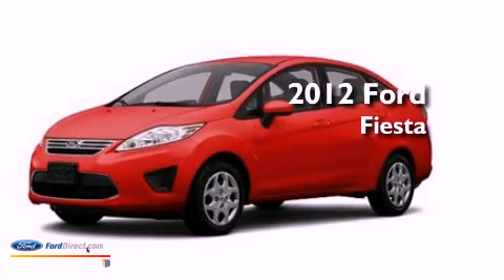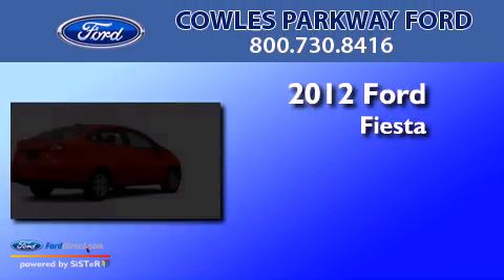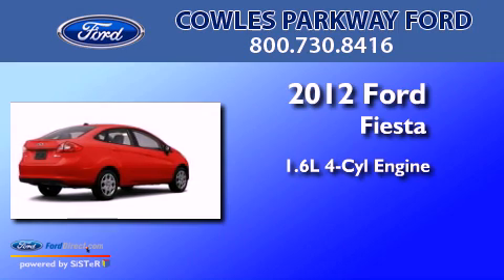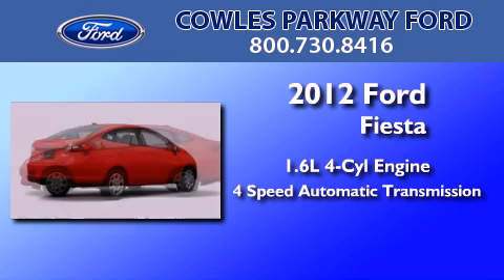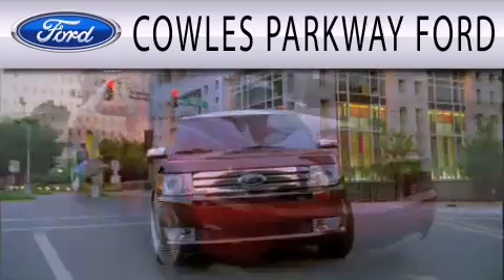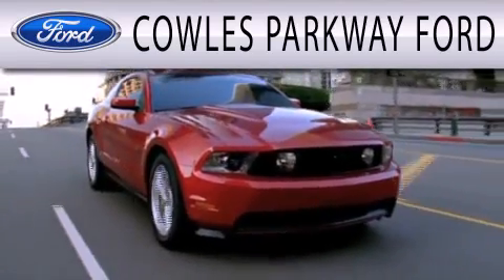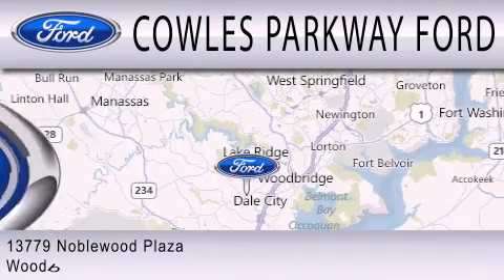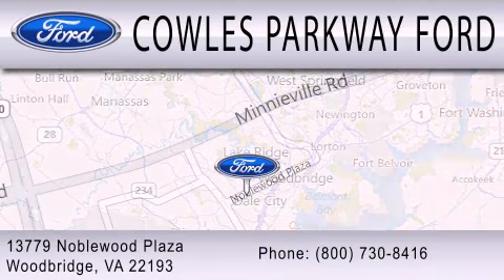2012 Ford Fiesta Woodbridge VA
Year : 2012
 Make : Ford
 Model : Fiesta
 Engine : 1.6L I4 16V MPFI DOHC
 Trans . : 4-SPEED AUTOMATIC

 Stock : 121205